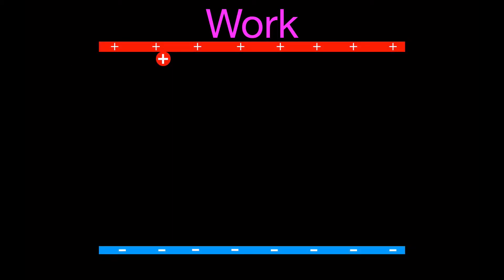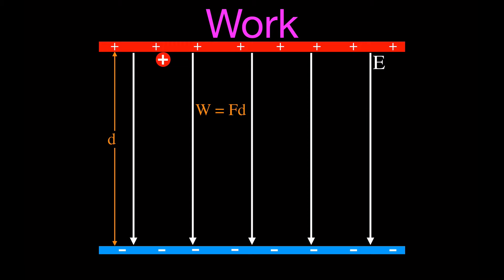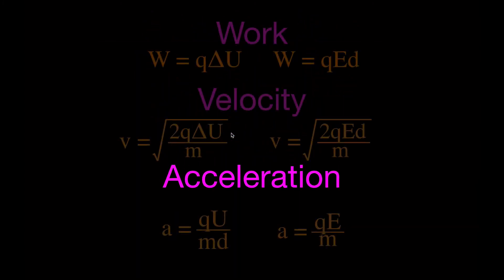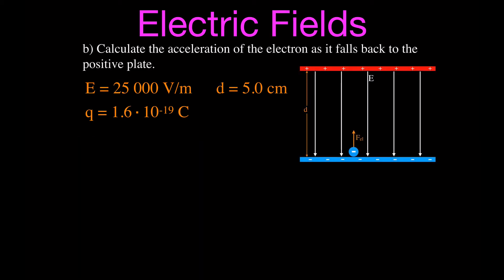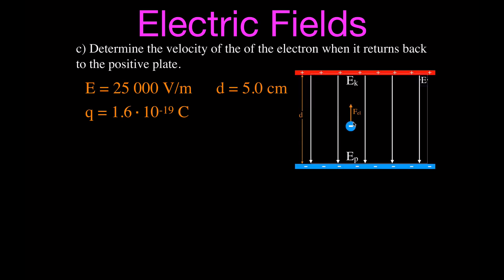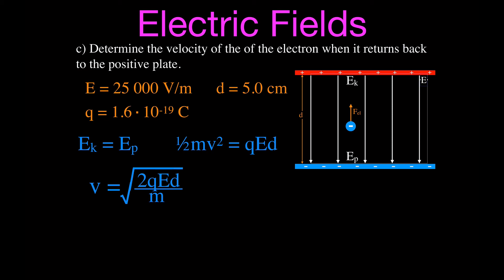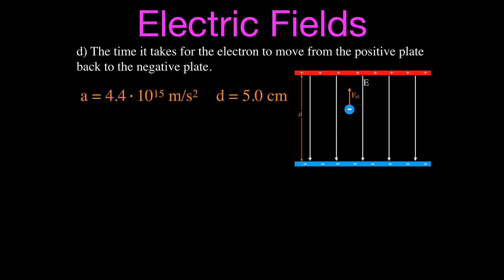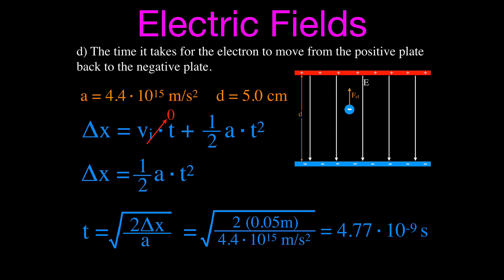Uniform Electric Field (1 of 9 ) Motion of Charged Particles Parallel to the Field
Explains the motion of charged particles as they move parallel to an electric field. It shows you how to derive the equations for the work done on the charged particle as well as for the velocity and acceleration of the charged particle as it moves along the electric field. Also included is one easy to follow worked example.

When two metallic plates are set a distance apart and then are attached to a potential difference, a battery for example, one plate will have a positive charge and the other plate will have a negative charge. The electric field will be directed away from the positive plate and toward the negative plate. The electric field between the plates is uniform throughout. That means the electric field strength is the same everywhere inside the parallel plates. Only at the ends of the plates will it show a non-uniform field. Such a system can be referred to as a parallel-plate capacitor.

Work must be done to move charges from one plate to another. The work can be done on the charged particle either by an external force or by the electric field. The work done on the particle will be equal to the potential energy given to the particle. Using the law of conservation of energy (initial potential energy = final kinetic energy) the velocity of the charged particles can be determined. The acceleration of the charged particle in the electric field can be calculated using newton's second law. Because there is a uniform electric field between the plates, the charged particle will experience uniform acceleration.

Chapters
00:00 Motion of Charged Particles Parallel to the Field
00:45 Explanation
09:20 Equation Summary
09:45 Worked Example Problem